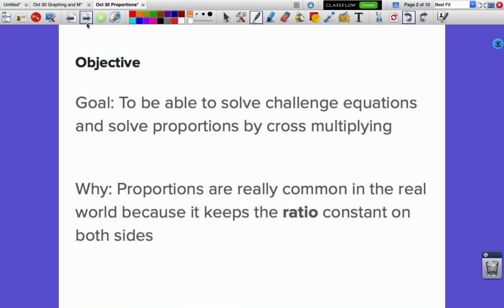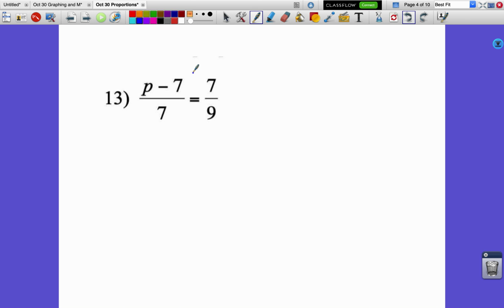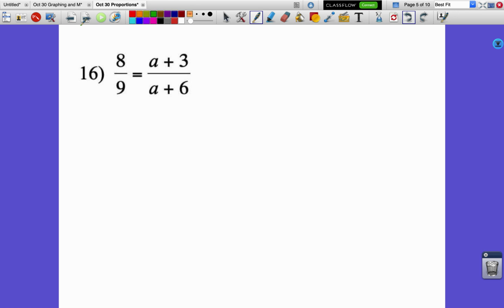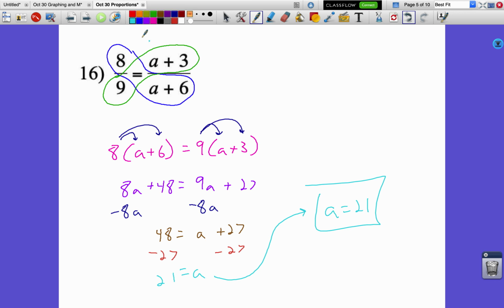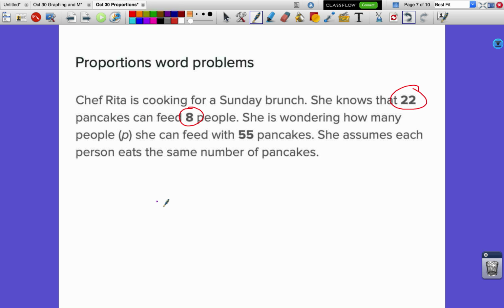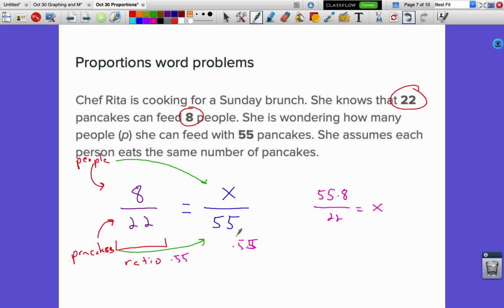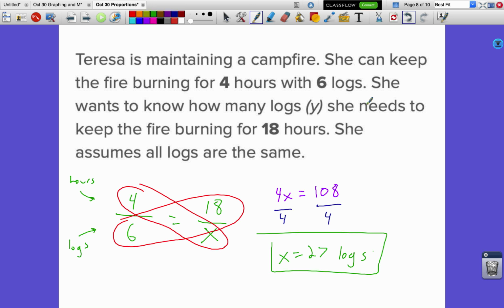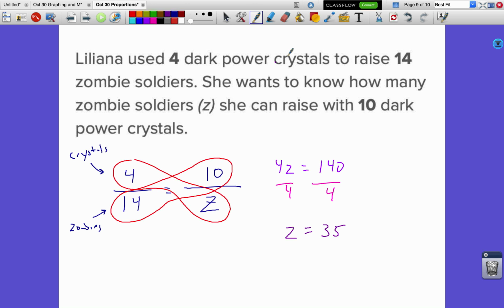Oct 30- Proportions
Oct 30- Proportions- Lecture Video
Alg 1A
Mr. Olson